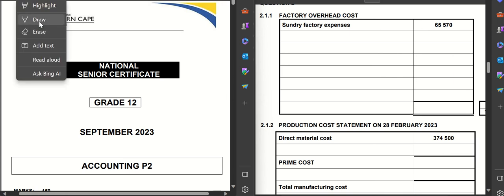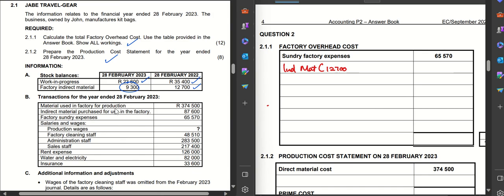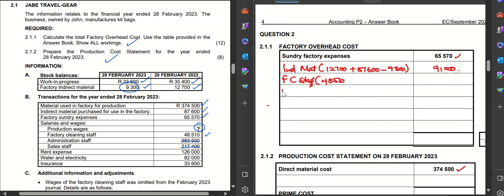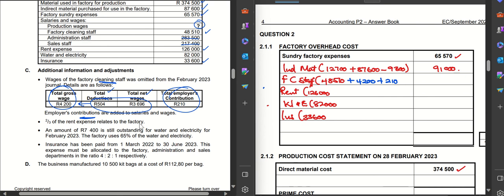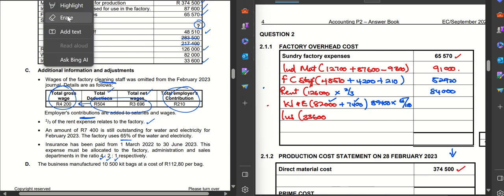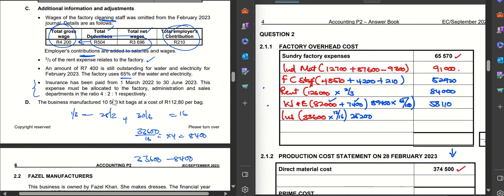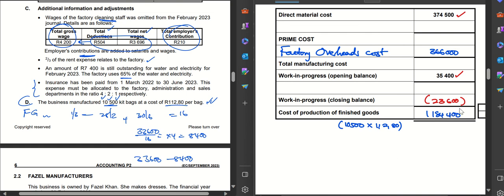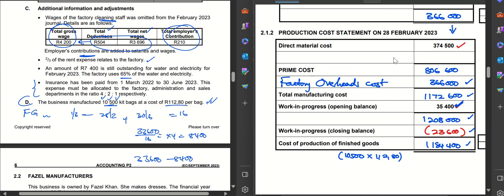Factory over head and production cost statement revision